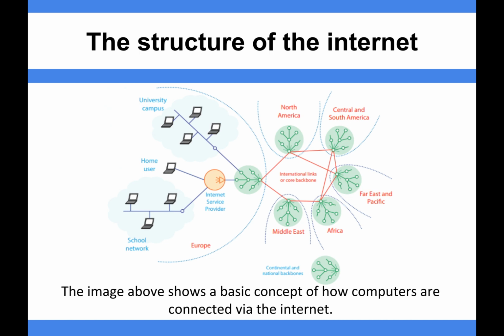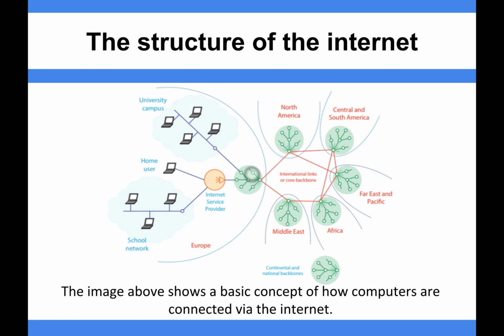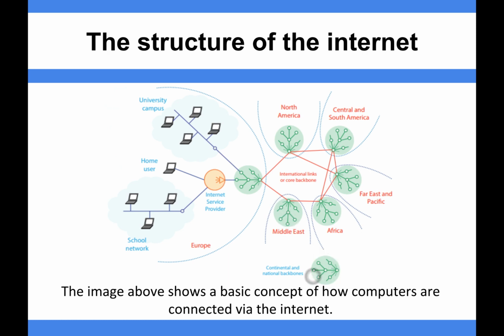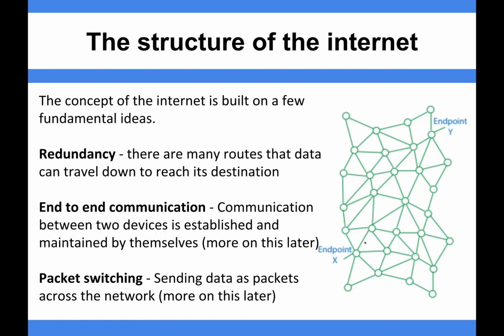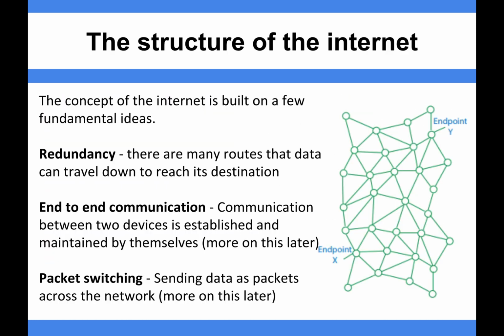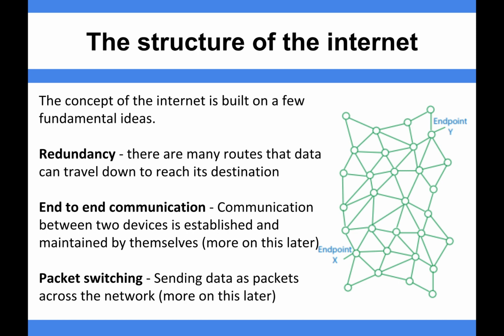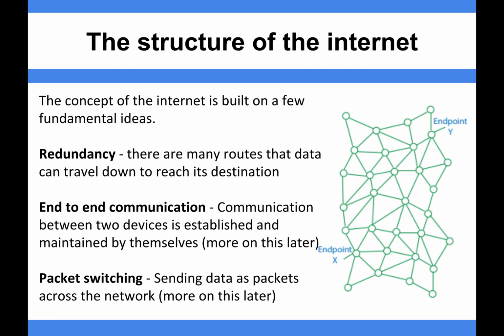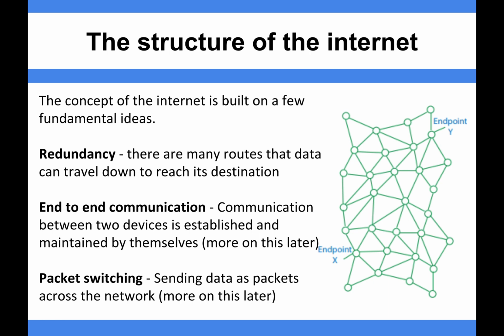Networking - The structure of the internet